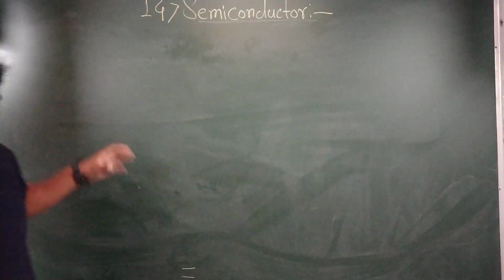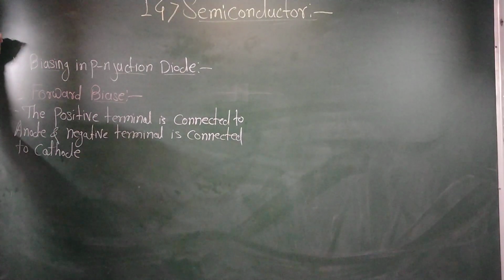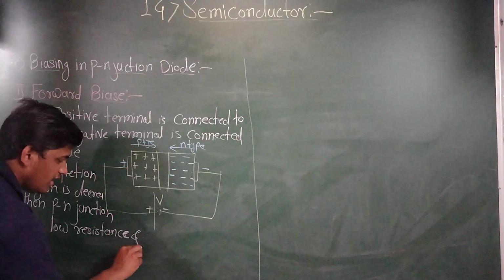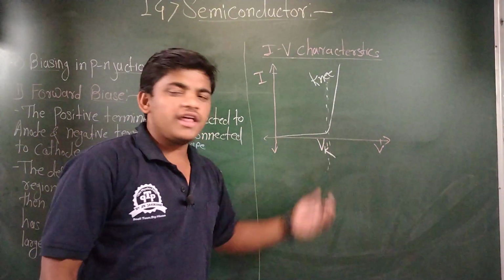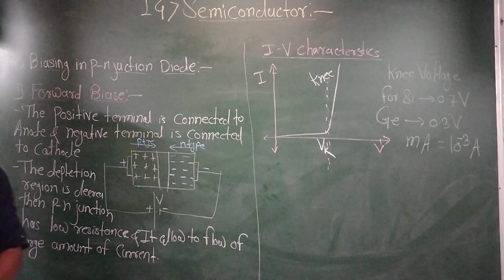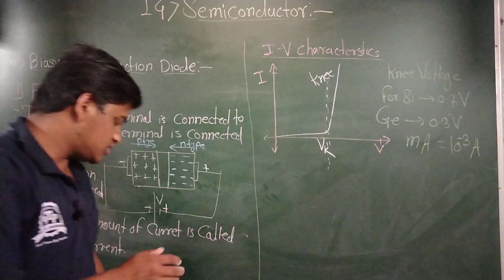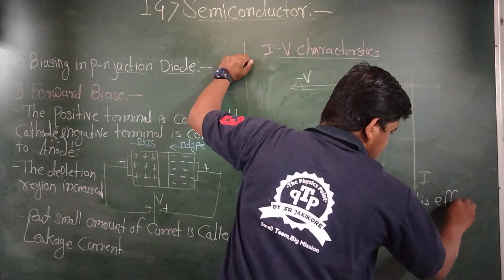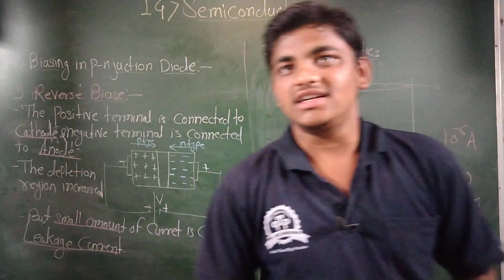Biasing of PN Junction | Foreward Biase & Reverse Biasing | I-V Characteristics | Semiconductor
in the above lecture we study the biasing of PN Junction.
we study the Foreward and Reverse Biasing in the pn junction.
when the positive terminal of external source is connected to the p type and negative terminal of the external source is connected to the n type semiconductor then this arrangement is called Foreward Biase.
in this arrangement electrons and holes are repels to negative and positive terminal respectively.
the depletion layer reduced and electron transfer for taking part in conduction.
exactly reverse above process is called reverse baise.
you must watch lecture and join us